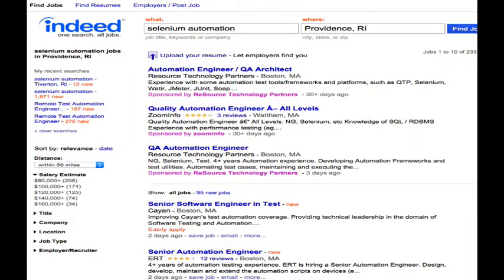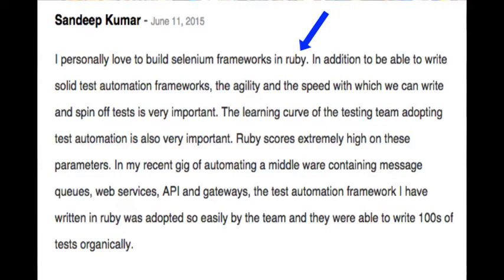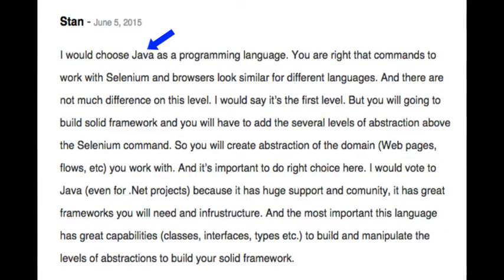Selenium: What programing language should you learn?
In this video I try to help you answer the age old question "Which language should I learn in order to get into Test Automation with Selenium?"